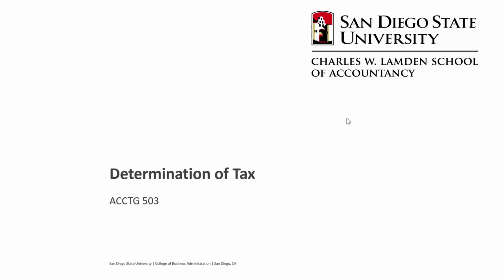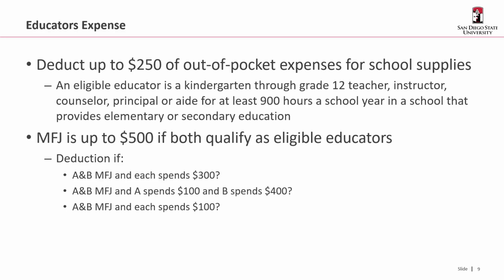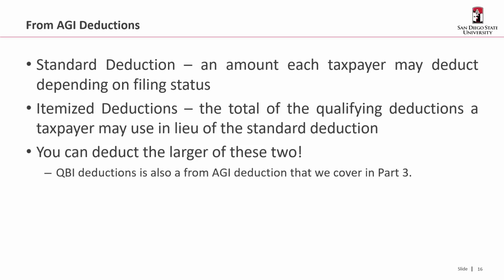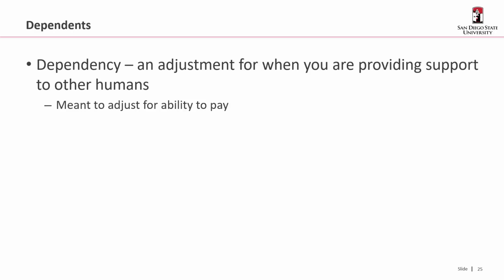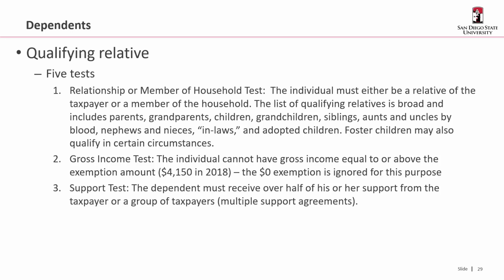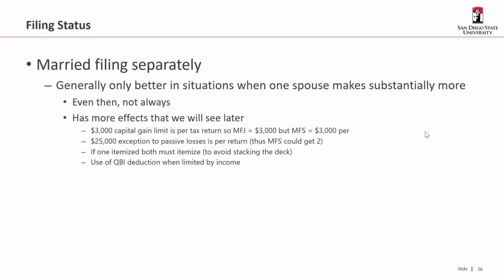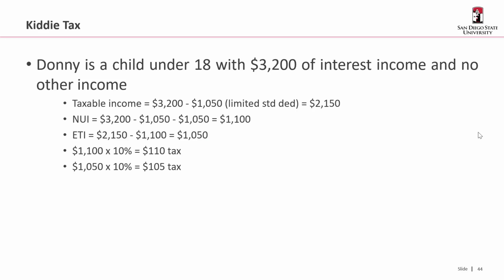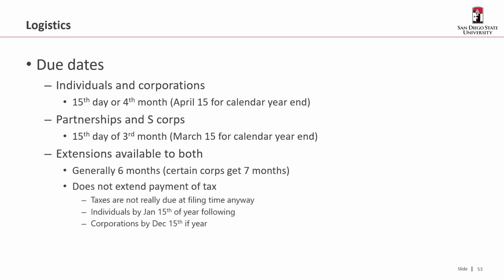ACCTG 503 Module2 Part1 Video